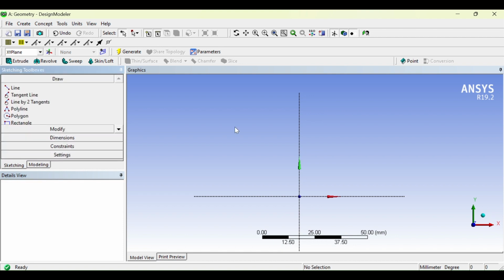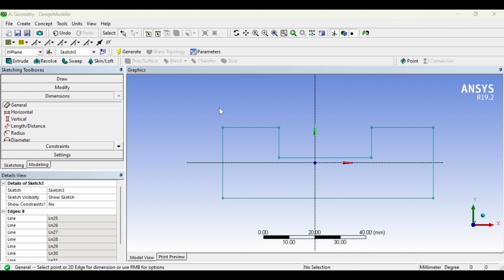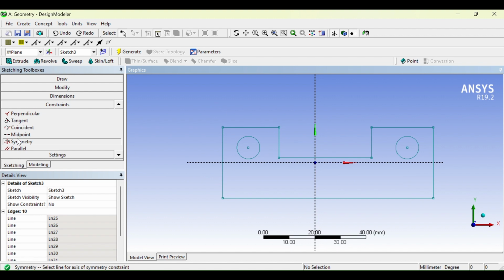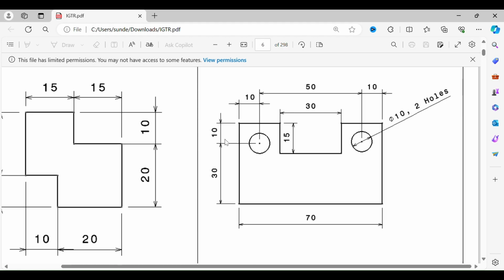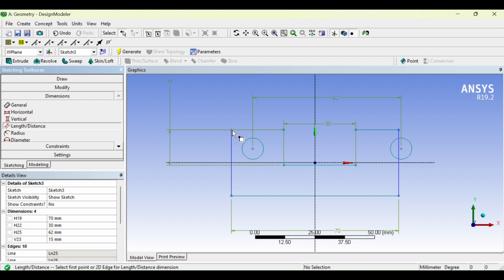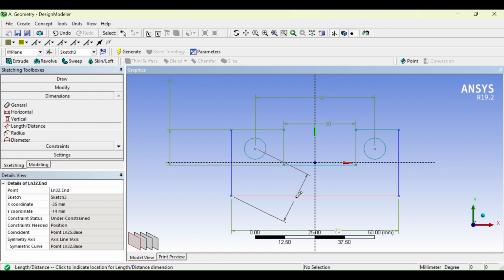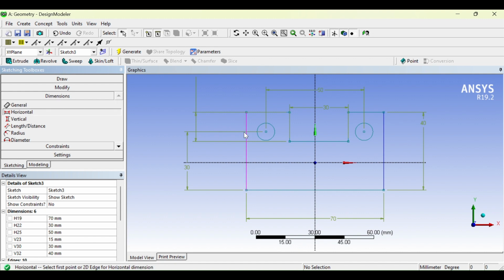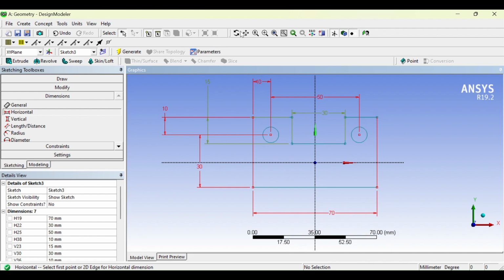Ansys Design Modeler: Sketching tutorial for beginner part 2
How to make design modeler sketch
Ansys design modeler 2d
Ansys design modeler 3d
ansys design modeler assembly

Welcome to our comprehensive guide on ANSYS DesignModeler, your go-to tool for precise sketching and advanced 3D modeling! In this tutorial, we delve deep into the fundamental techniques and advanced strategies to help you master DesignModeler like a pro.

Starting from scratch, we guide you through the intricacies of sketching, demonstrating how to create robust sketches with precision and efficiency. Learn how to leverage the full power of ANSYS DesignModeler's sketching tools to bring your ideas to life, whether you're designing simple geometries or complex engineering components.

But we don't stop there. We'll show you how to take your sketches to the next level by transforming them into fully-fledged 3D models. Discover insider tips and tricks for efficiently extruding, revolving, sweeping, and lofting your sketches, enabling you to craft intricate designs with ease.

Throughout the video, we provide practical examples and real-world applications to illustrate the concepts, ensuring that you not only understand the theory but also how to apply it to your own projects. Whether you're a beginner or an experienced user looking to refine your skills, this tutorial has something for everyone.

By the end of this video, you'll have the confidence and expertise to tackle any sketching and modeling challenge in ANSYS DesignModeler. So grab your coffee, fire up ANSYS, and let's dive into the exciting world of sketching and modeling! Let's get started!